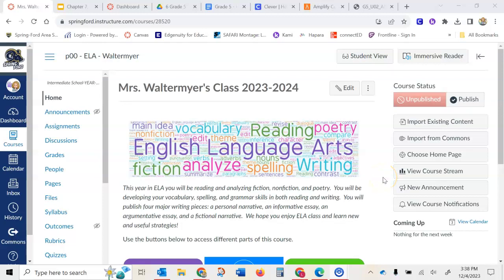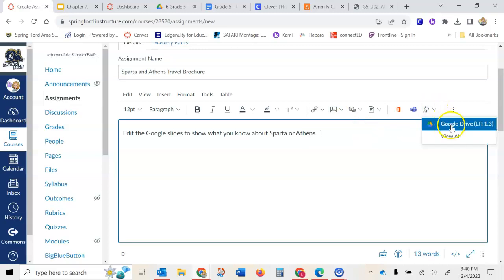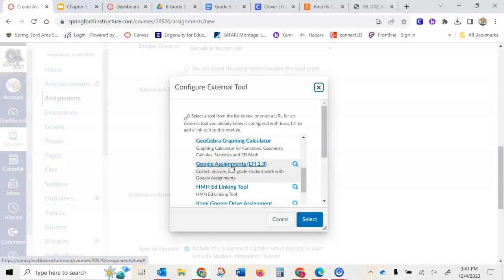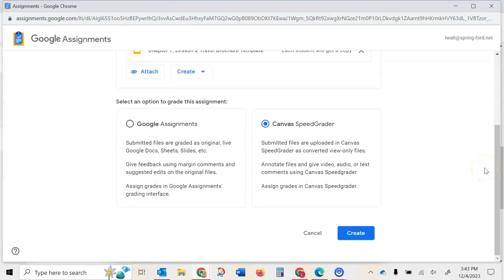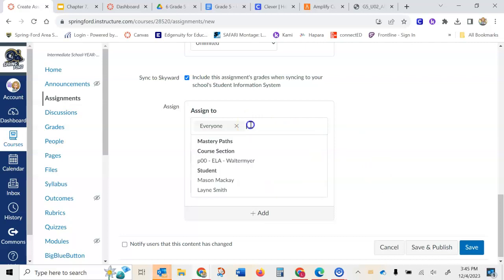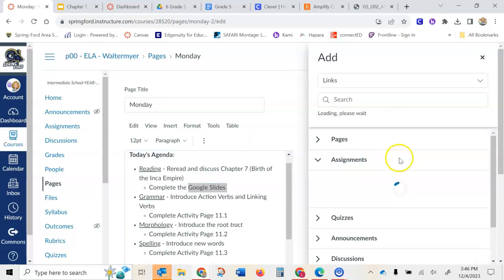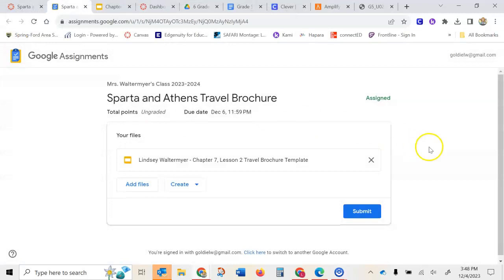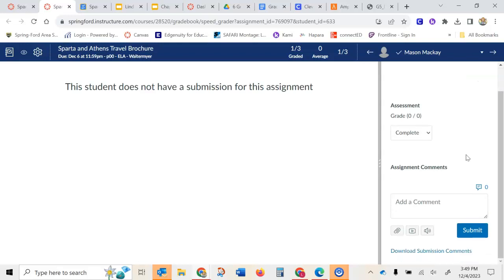Google Assignment in Canvas